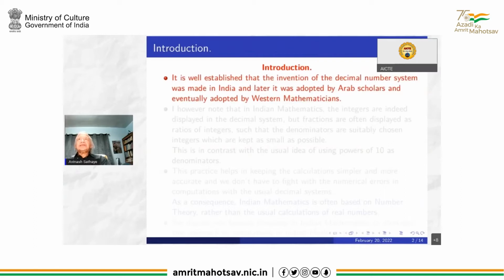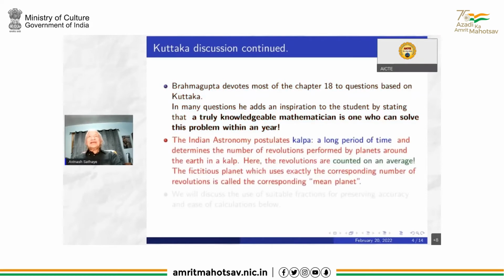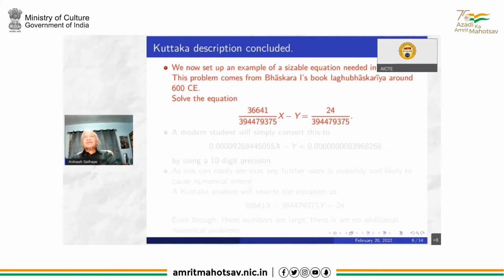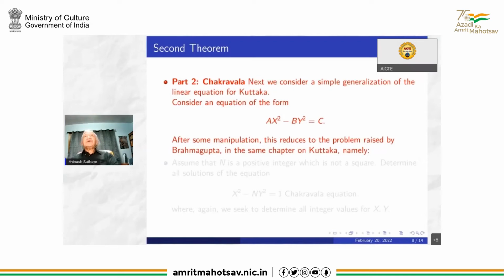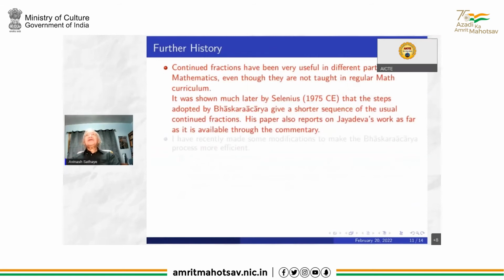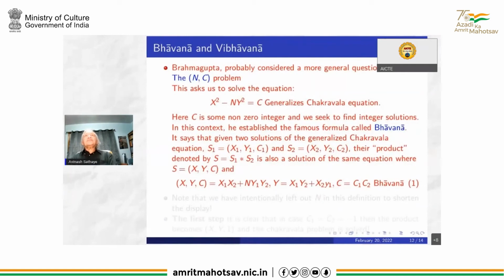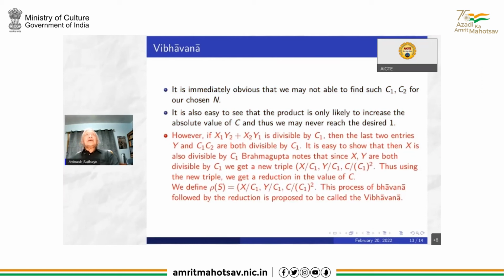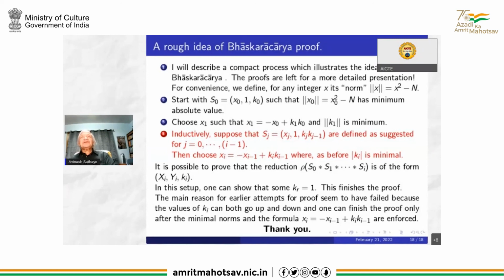Dhara Event - 'Indeterminate Equations in Indian Algebra', a webinar by Avinash Sathaye